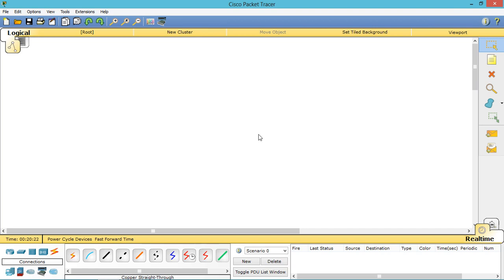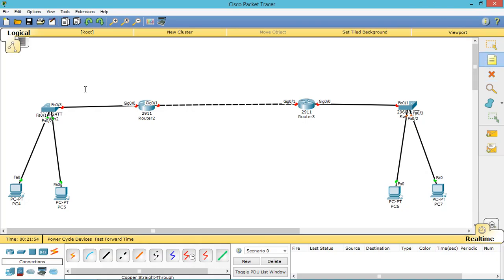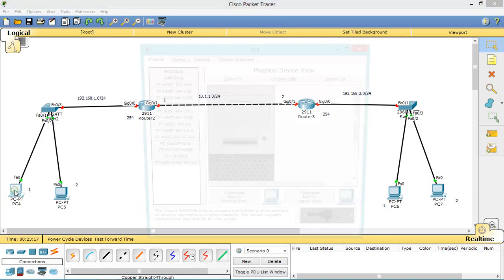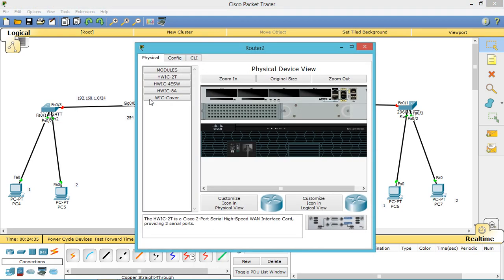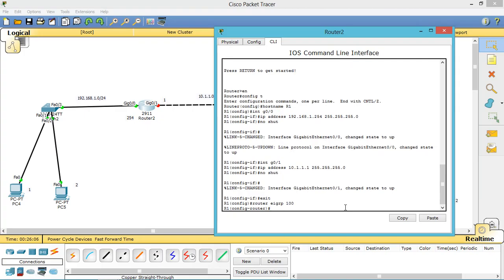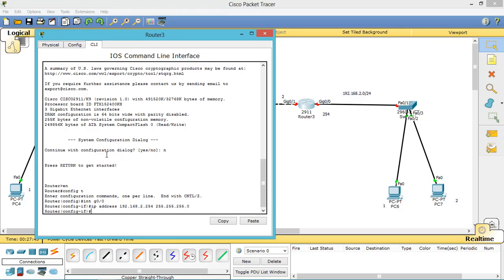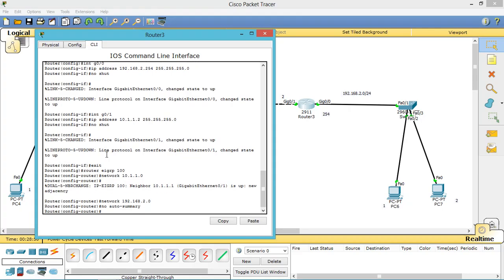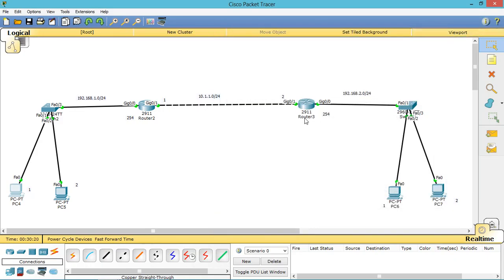EIGRP Routing configuration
How to Configure EIGRP routing on Cisco Routers#eigrp